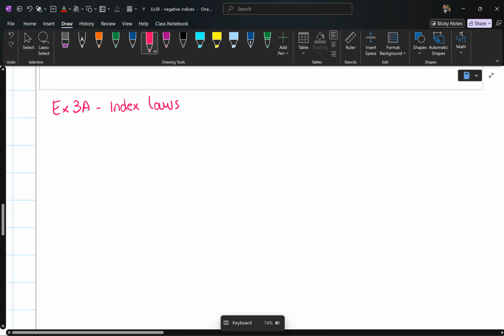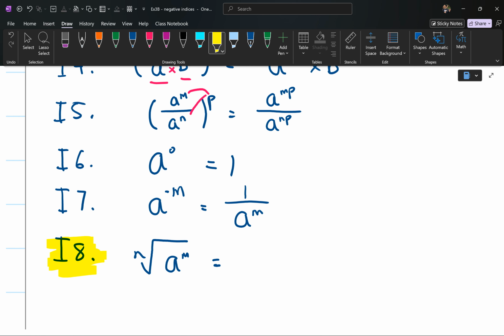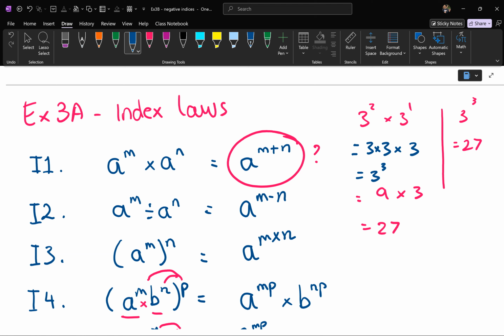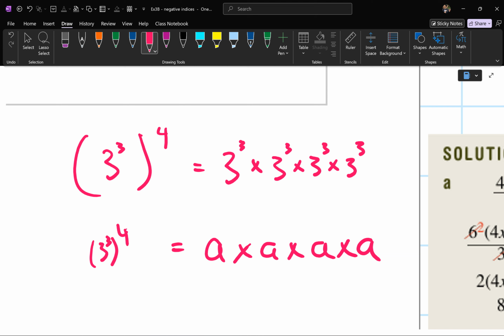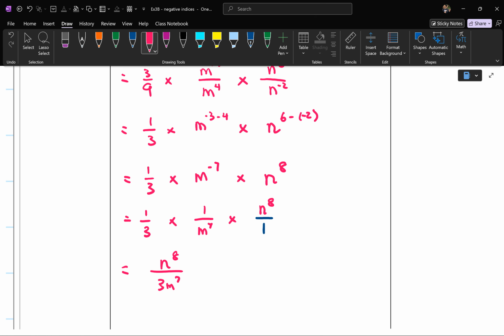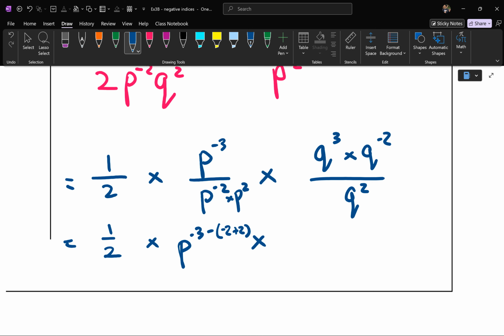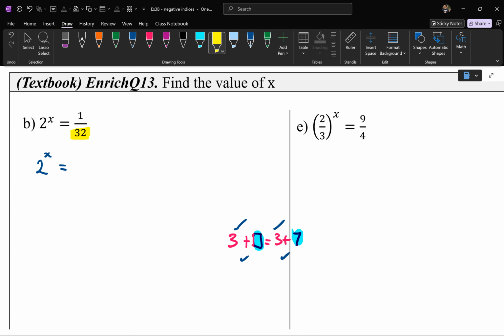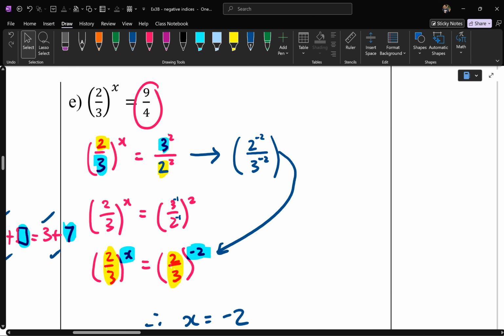Y9 Ex3B class video